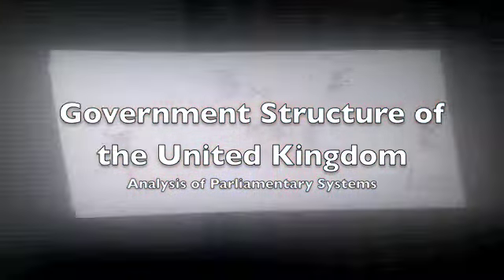UK Gov Ex